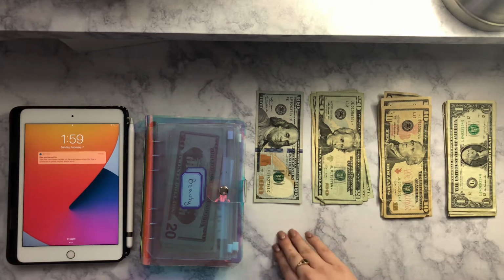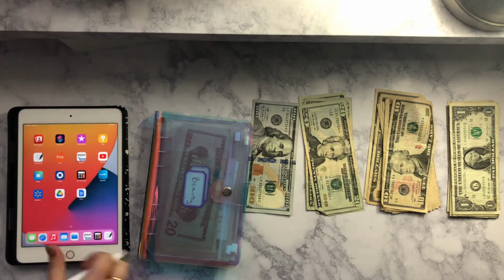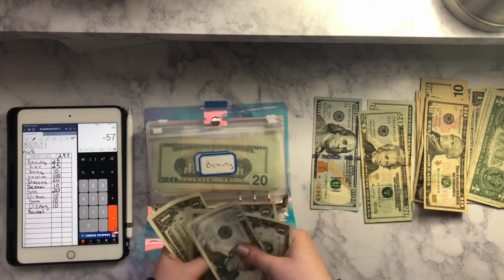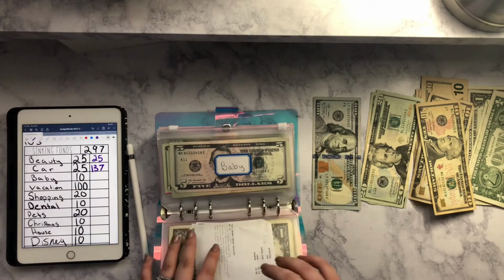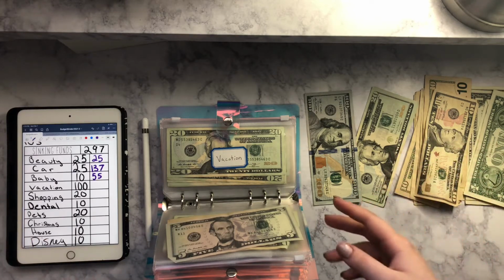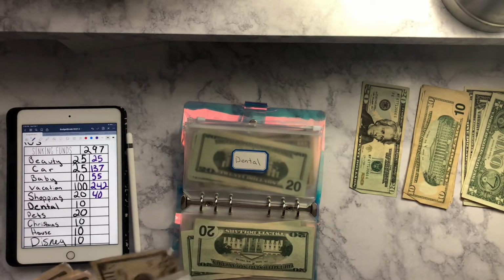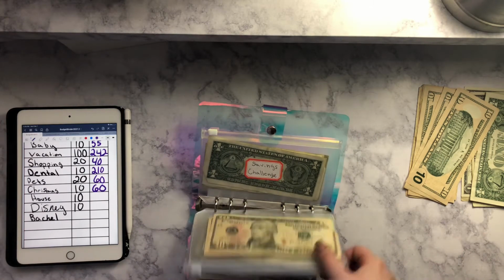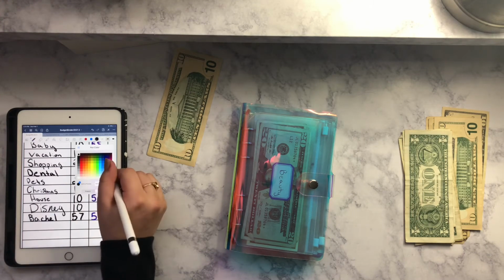Cash Envelope Stuffing | Sinking Funds | Liquidating Emergency Fund | *BONUS* 💵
"If then you have not been faithful in the unrighteous wealth, who will entrust to you the true riches?" —Luke 16:11 ESV

Cash Envelopes:

Sinking Fund Binder:

Sinking Fund Binder Envelopes:

Ipad Budget template binder: shorturl.at/ktEJZ

I am using my 2020 iPad mini and apple pencil.